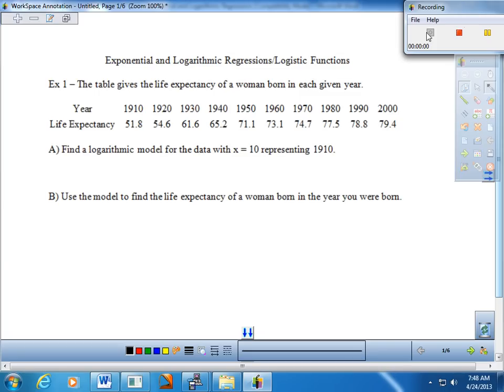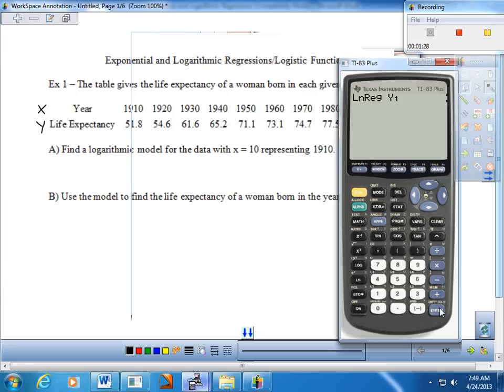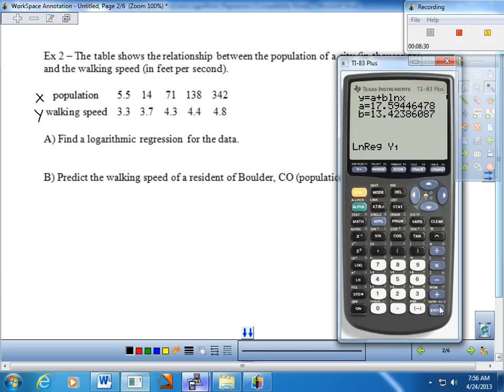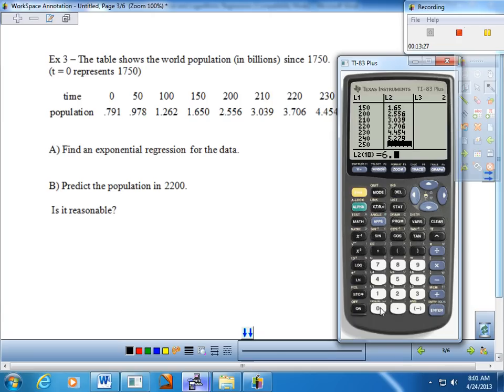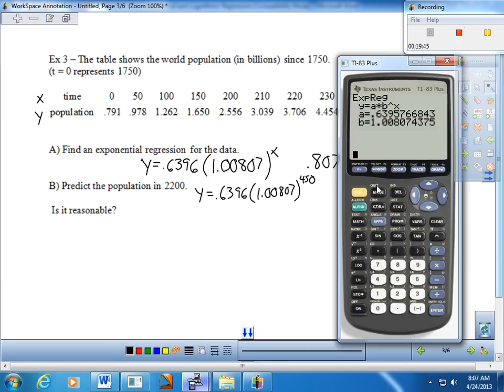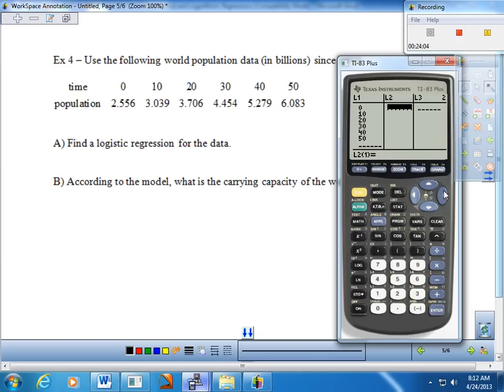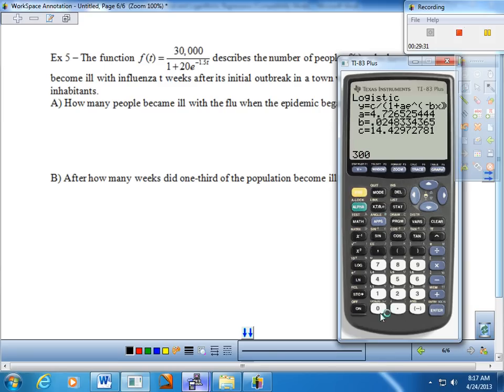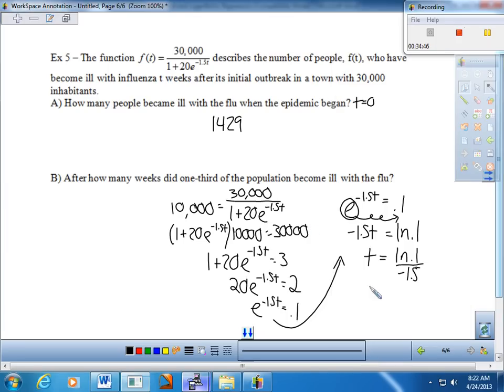Exponential and Logarithmic RegressionsLogistic Functions